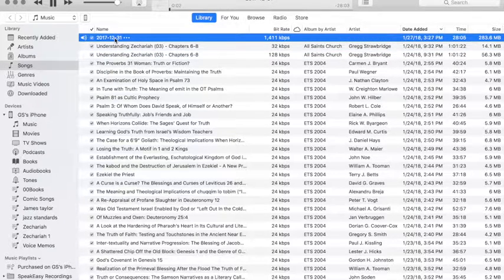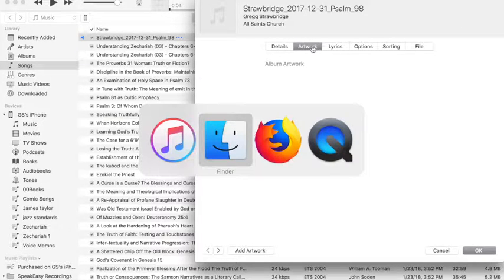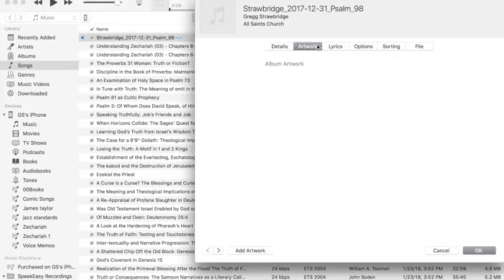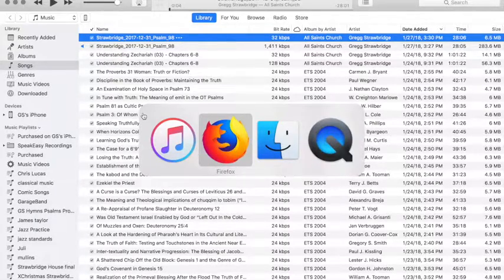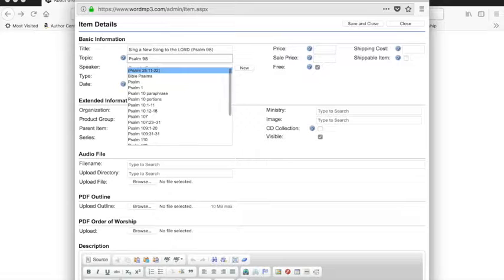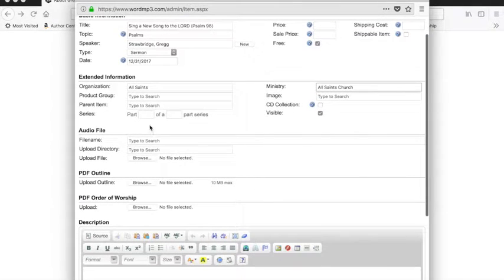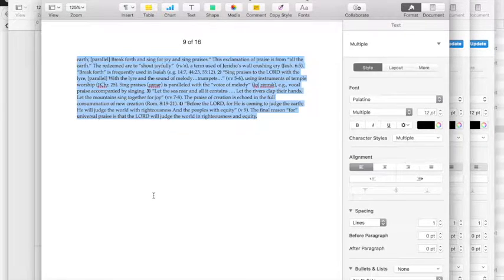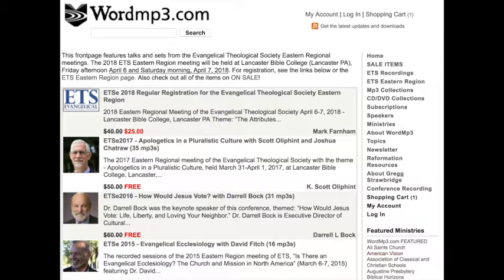Uploading Mp3 files to Wordmp3 com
Here's a simple instructional screenshot video about Uploading Mp3 files to Wordmp3 com - an online library of Christian world and life view resources.